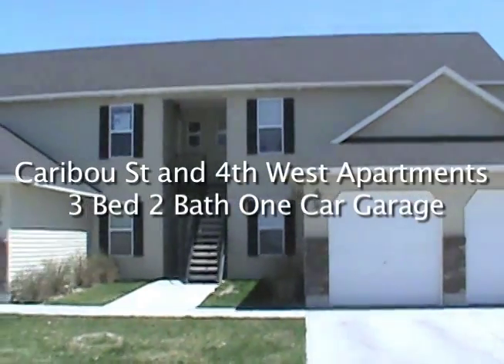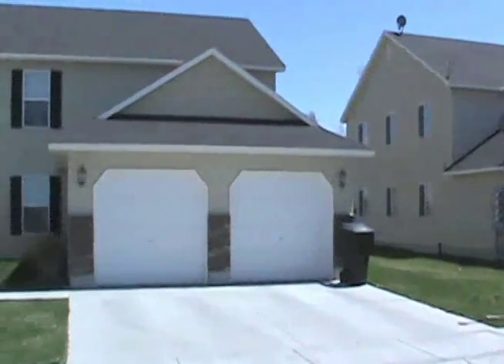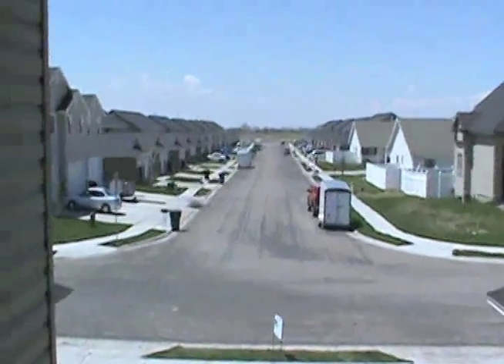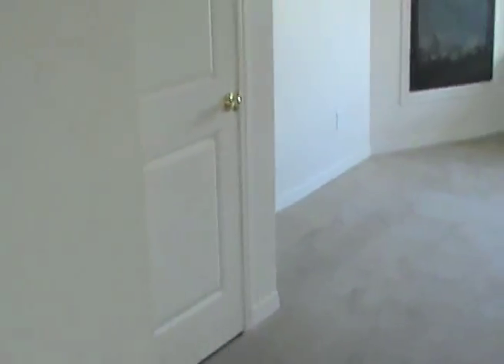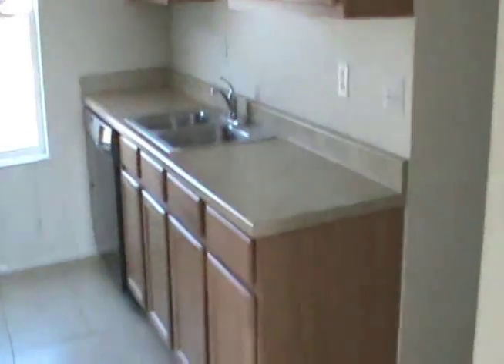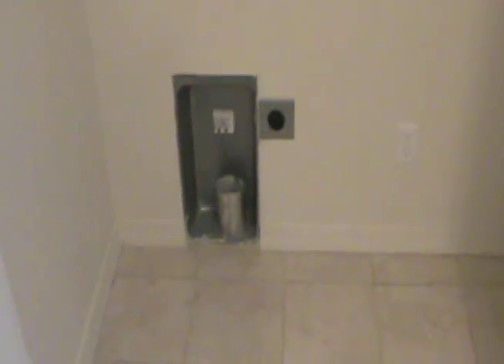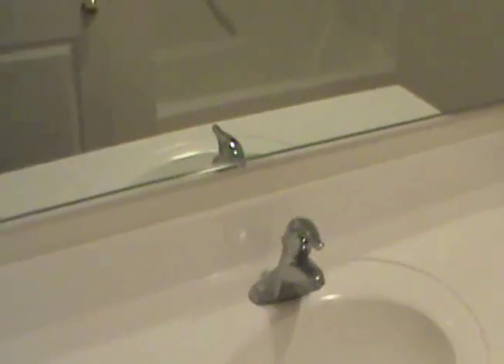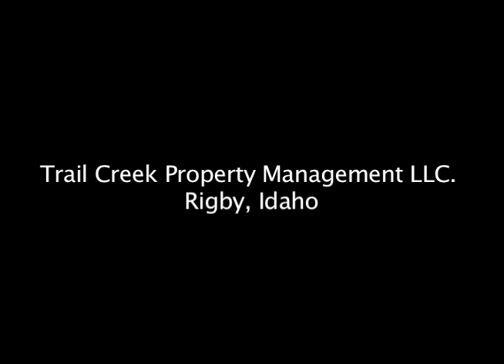Rigby, ID 3 bed 2 bath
Newer apartment with 3 bedrooms 2 baths and an attached garage.  These apartments are about 1200 square foot.  Nice place for the money. Rent is usually around $650.